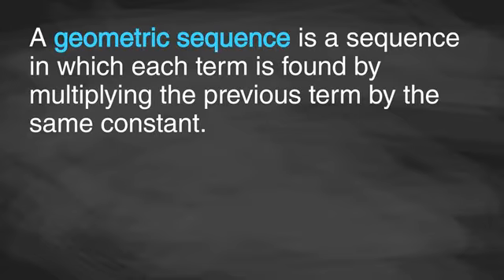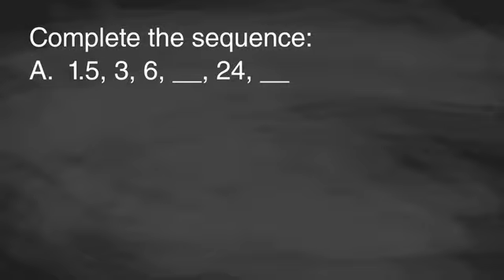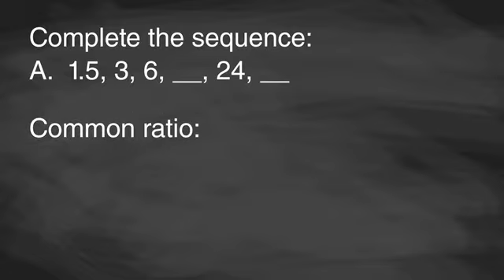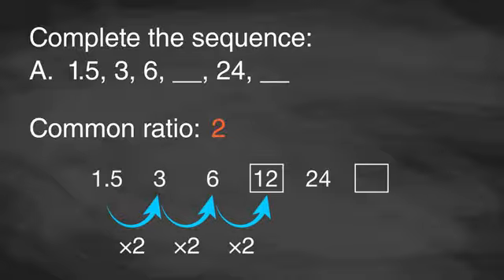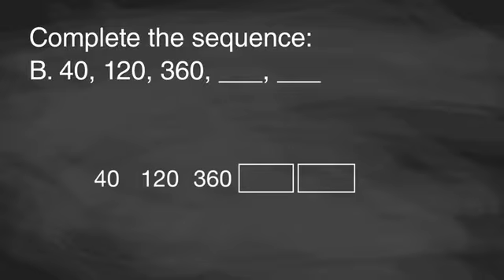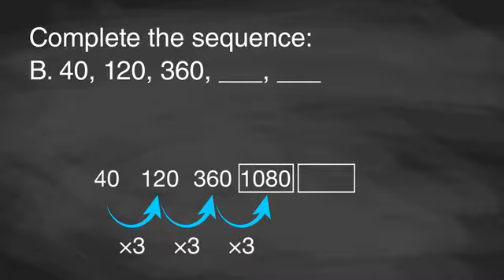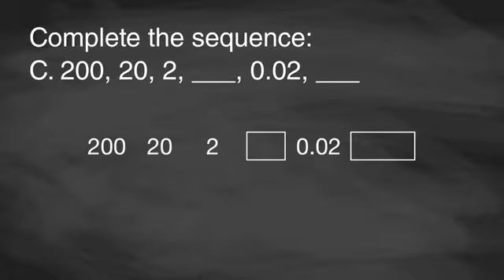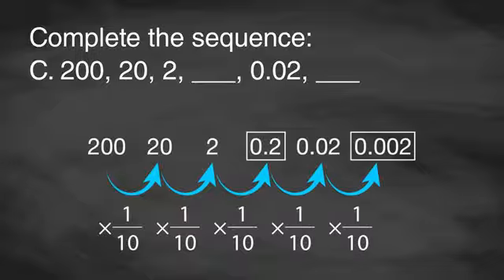Completing Geometric Sequences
Students learn how to identify a geometric sequence and its common ratio then, use the information to determine other terms in the sequence.